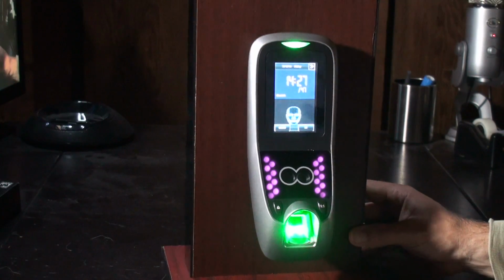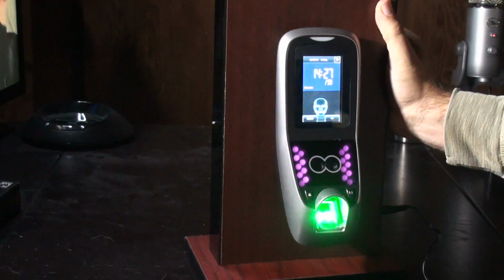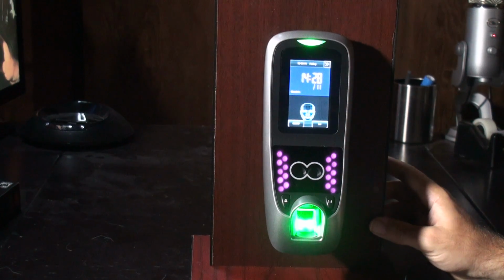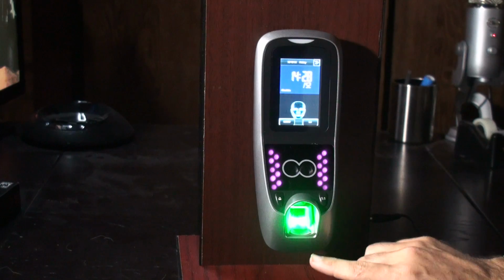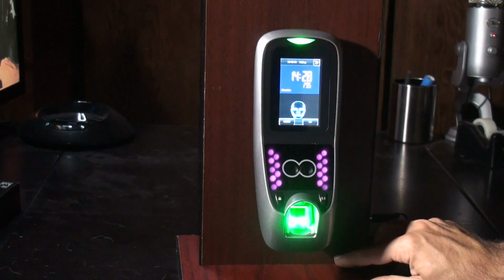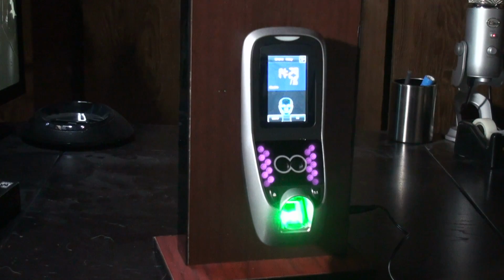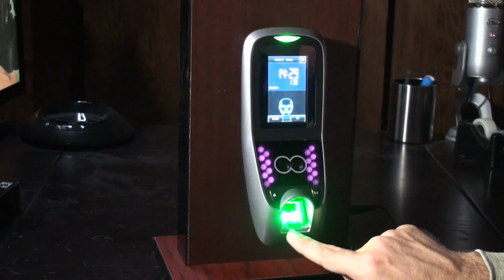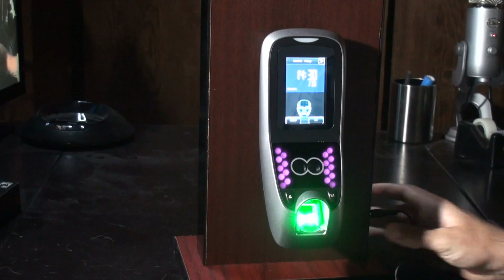Biometric Access Systems Introduction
In this class we discuss Biometric Access Systems.  We talk about what information they are actually collecting, how they integrate into your infrastructure and legal/ usability ramifications of the systems.